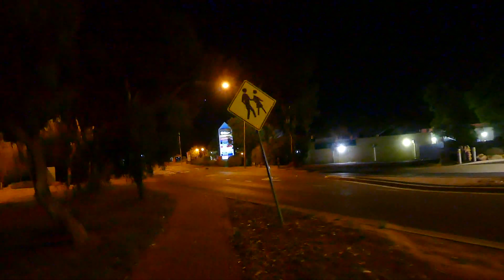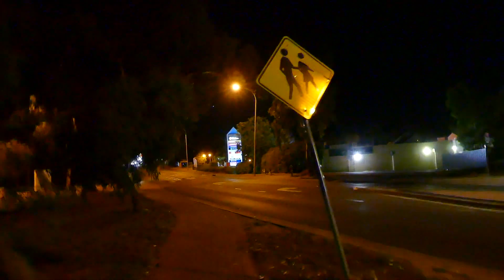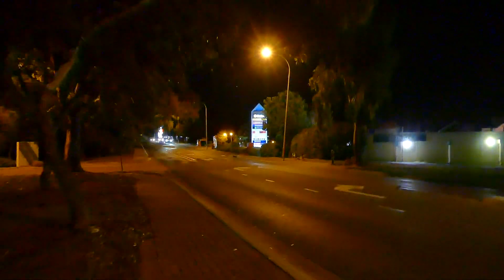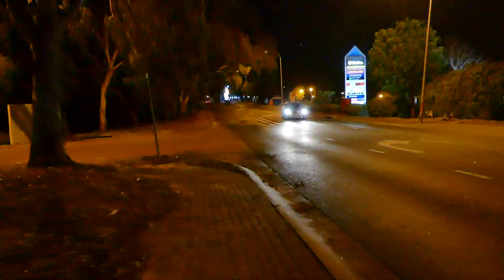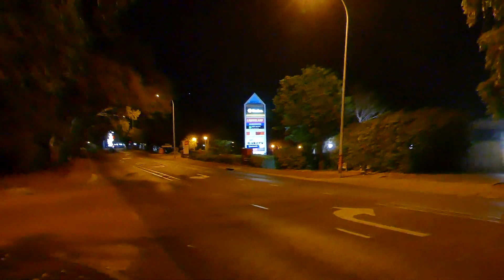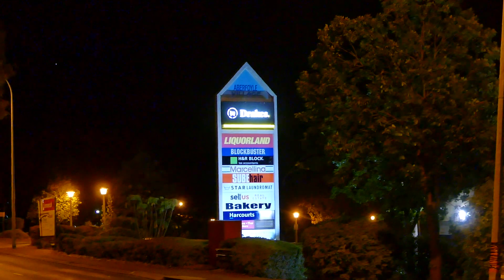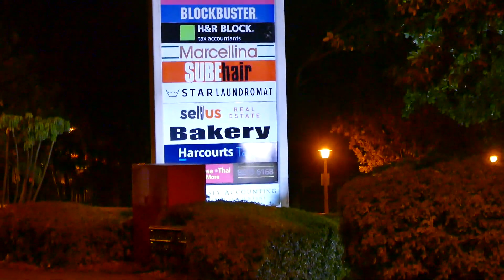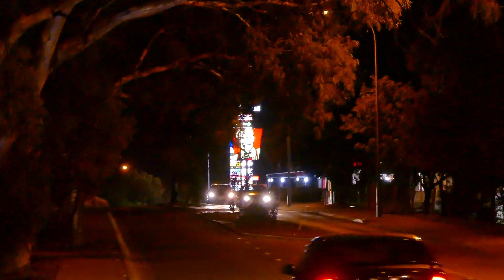[G7] NIGHTIME 'Prep'-For-TASSIE [G7]